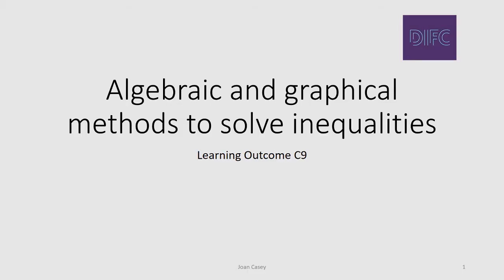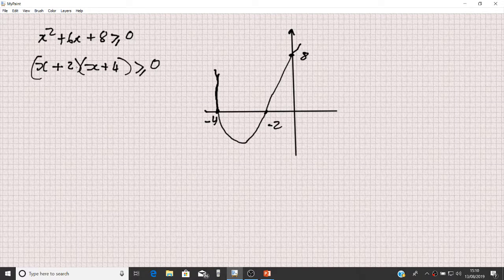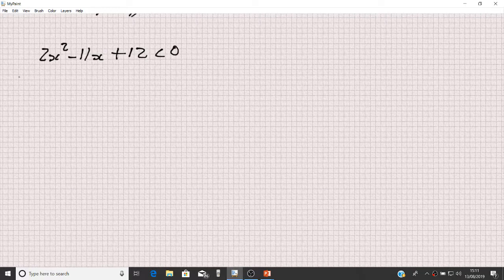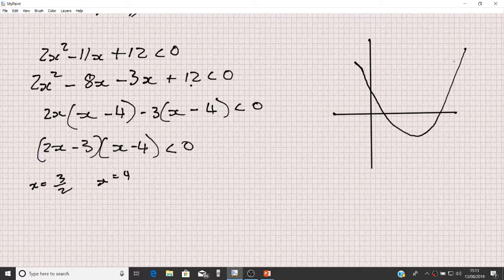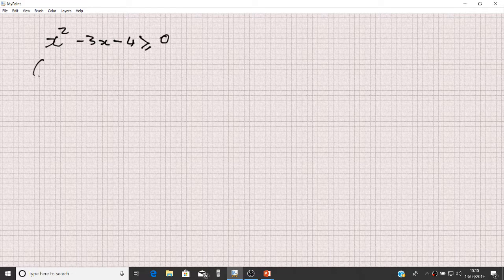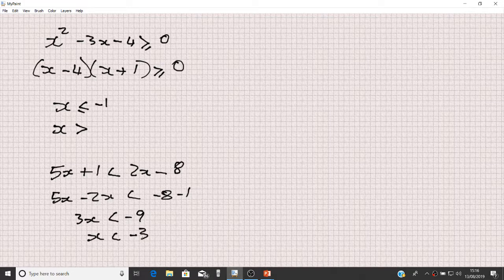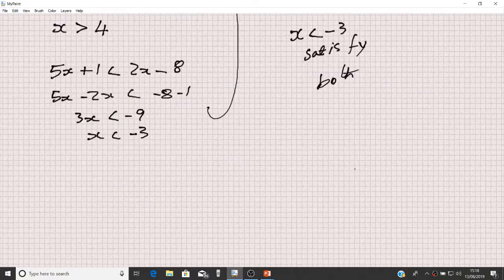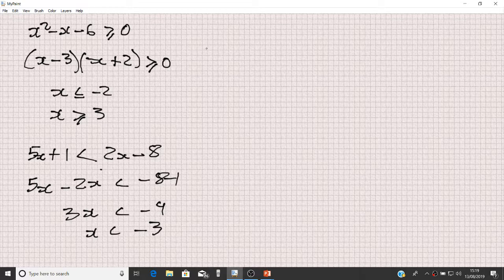C9 Algebraic and graphical methjods to solve inequalities